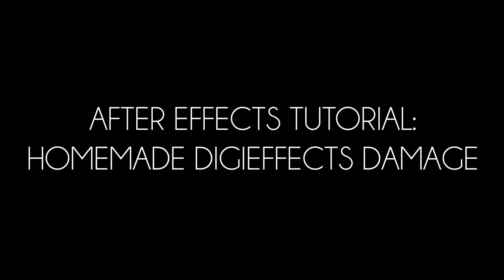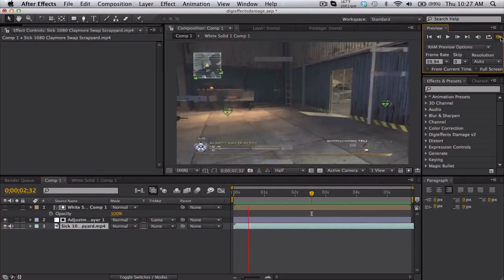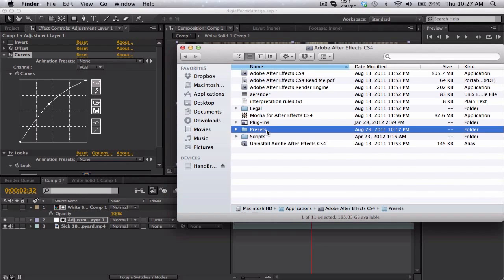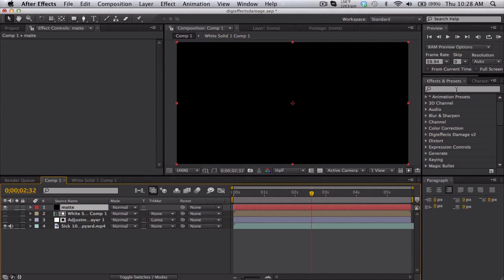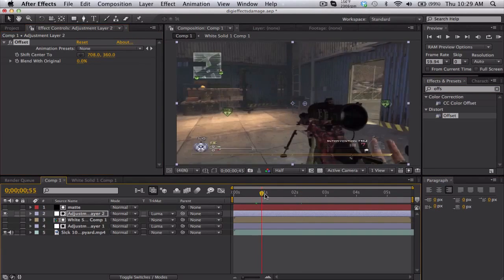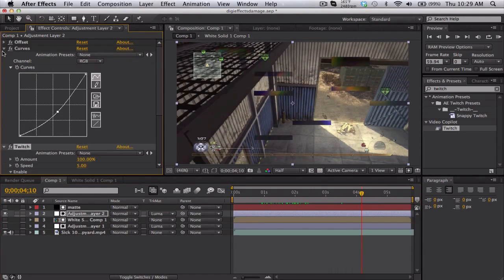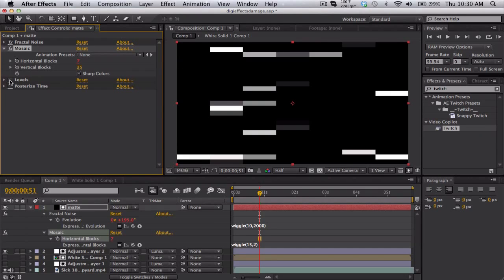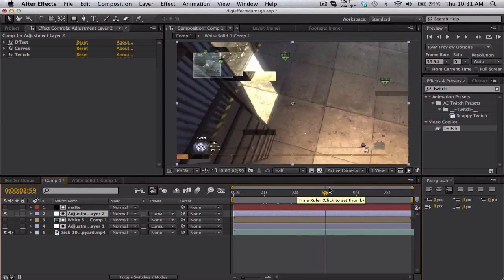After Effects Tutorial Homemade Digieffects Damage